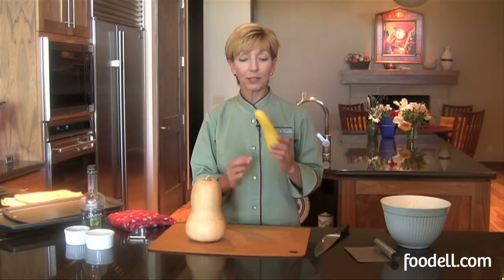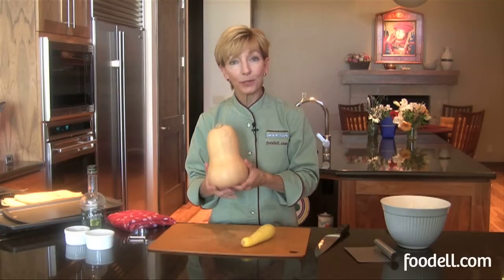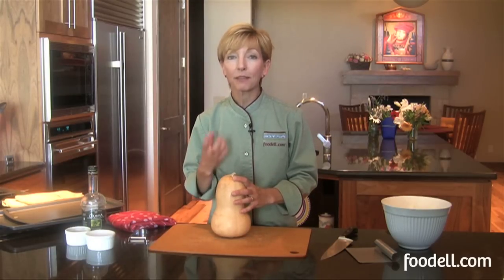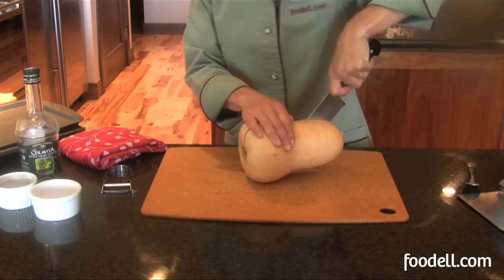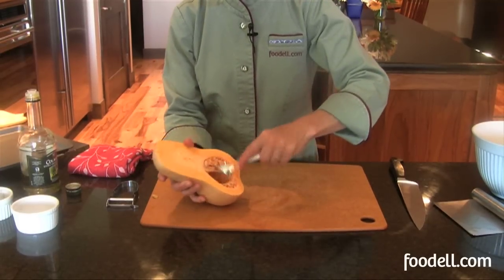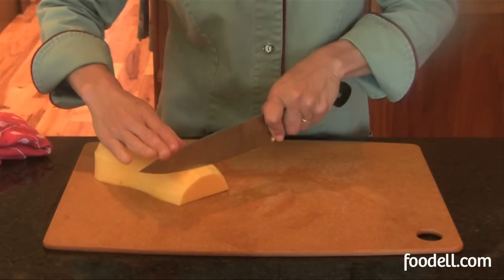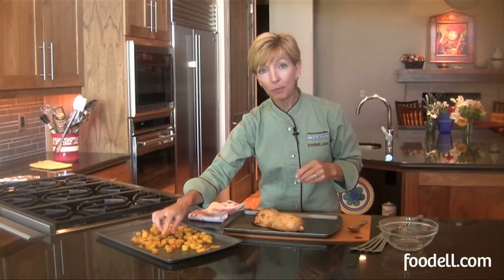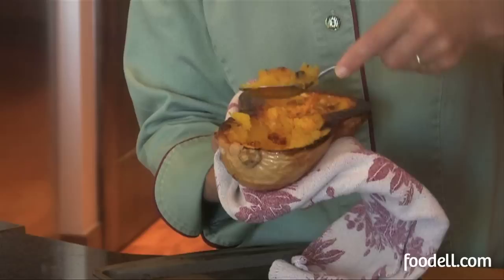Butternut Squash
Roasting butternut squash brings out the sweetness of the flesh and adds a delicious concentration of flavors.  as she explains the difference between winter and summer squash, and the two best ways to roast a squash.